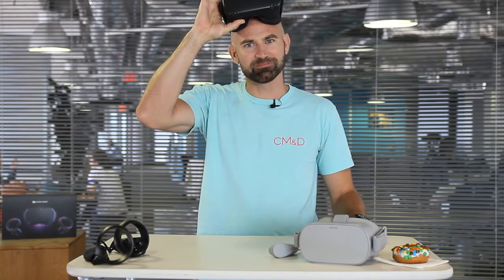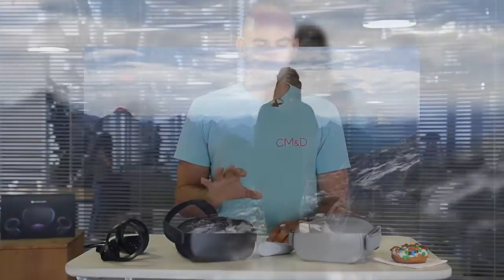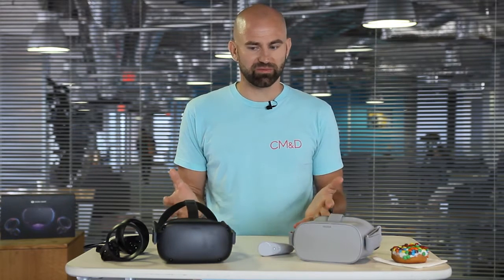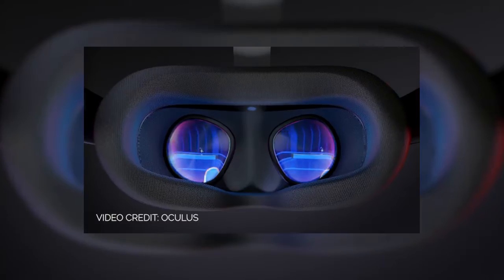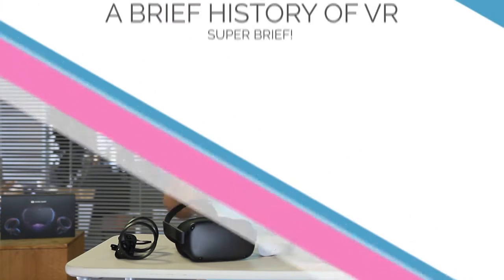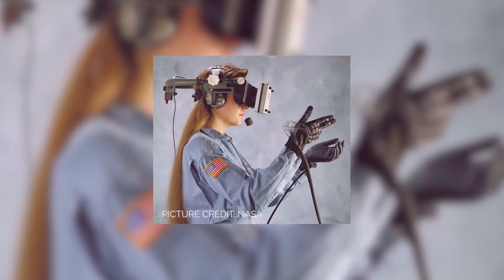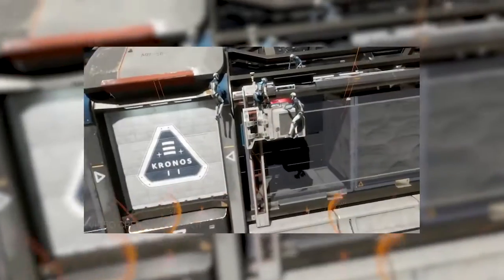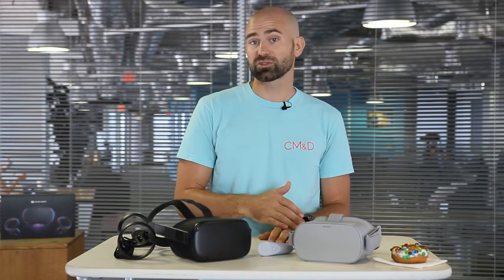What is VR?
'What is VR?' - Episode 1 from The Donut Shop video series.

Virtual reality is a technology that allows you to be anyone, do anything or go anywhere you can possibly imagine. It's a digital technology that allows you to step inside of a piece of content, inside of a video game, or be part of a film. A lot of times VR is also grouped with augmented reality or AR, and 360 video. Those are a little bit different, and we’ll talk about those in more detail later, but today we’re going to stay focused on virtual reality.

There are three key components that are required to create a good VR experience. You need the hardware. You need to have trackability, which we’ll talk about in a second, and also interactivity. The hardware part is pretty straight forward. You need a VR headset. Most VR headsets have two lenses and a digital screen inside.

The second part is that trackability. You have to be able to move around in the VR experience, and that’s really what makes it an immersive experience compared to a video game or film. On one side note real quick, early VR headsets had a delay in the trackability of the headset which caused nausea. So if you haven't tried VR in awhile or the first time you try it, it made you sick, I definitely recommend you give it a try again because things have changed.

All right so the third component is interactivity. Using controllers or even your hands in some fancier systems, you actually have the ability to do things inside of a VR experience. That interactivity is key in helping create the presence and sense of immersion inside of a VR experience.

So where did VR get started? VR has been around since the 1960s believe it or not. People have been working on this technology for a really long time. However, it wasn’t until 2015, when Facebook bought a little company called Oculus and that really pushed this technology into the public domain. However, just in the last two or three years the technology has improved massively! You don't need a big heavy duty $2,000 computer anymore or hang a bunch of crazy sensors around your room. All you need a headset, a couple of controllers and plenty of times to lose yourself in the amazing experiences that are available on these headsets.

What are some good use cases for the technology? The first one that most people think about is gaming. Step inside of a video game is a pretty cool thing to do. Another great use case for this stuff, where we are seeing it save hundreds of thousands of dollars in the real world is training and simulation. UPS is using this technology to train their drivers. The military has been using this for years to train soldiers, pilots and the like.Training and simulation, great, great use case for this technology. It also has huge benefits as a sales and marketing tool. Let's say you're an architect and you want to show someone what the inside of your new building looks like. Well, that’s hard to do until you actually build the building. With VR you can now do that. Another great use case for this technology is around the travel, medication and also in the healthcare space. We are seeing this technology being used to help diagnose concussions. Let’s say you sit in traffic for an hour, you get to work you're all stressed out, “Hey man, pop on your VR headset and go sit on the beach for a few minutes and breathe”...you'll have a much better day.

That’s it for this episode. Be sure to leave any comments or questions below and we’ll be sure to get those answer for yah.

As always, stay hungry!